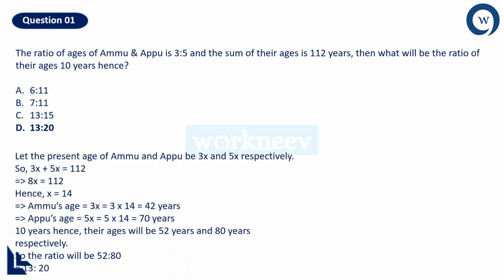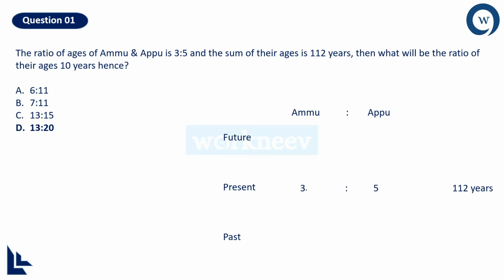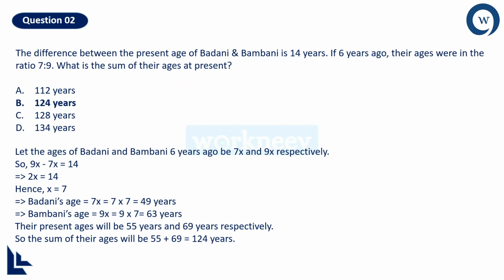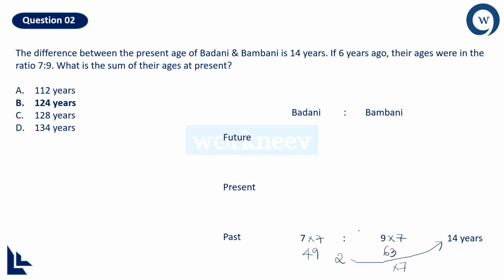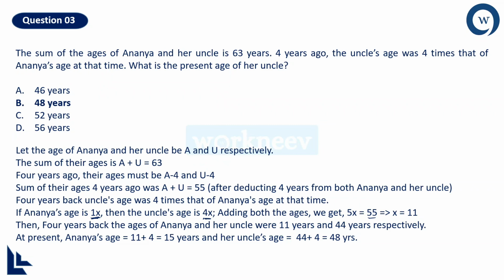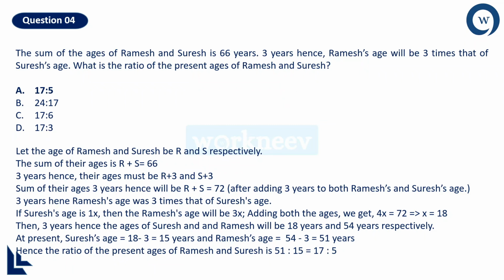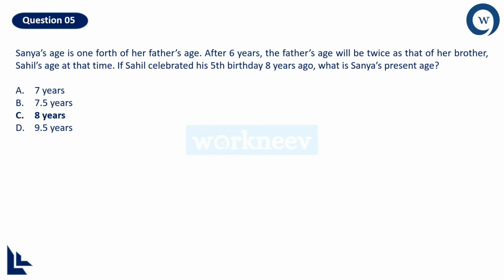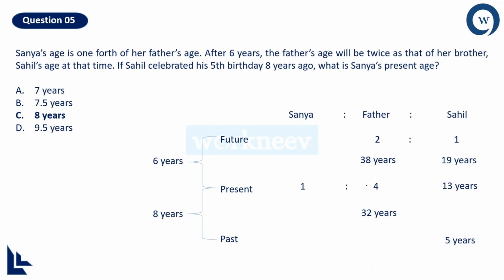Ages | 5 Important Problems | Aptitude | Chethan Kumar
This video comprehensively covers how to solve five major types of problems from the chapter of Ages. Problems based on Ages must be the one of the main focuses of every learner who is aspiring to clear examinations like SSC CGL, GATE, GMAT, TCS NQT, InfyTQ, Wipro Elite.

0:00 - Intro
1:30 - Problem 1
7:15 - Problem 2
11:45 - Problem 3
15:38 - Problem 4
19:13 - Problem 5
22:57 - Practice Problem